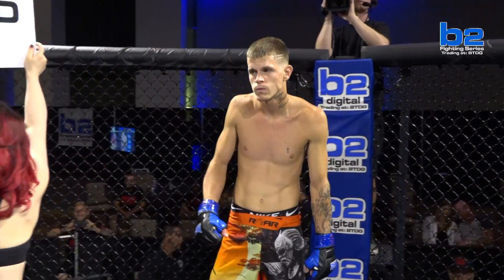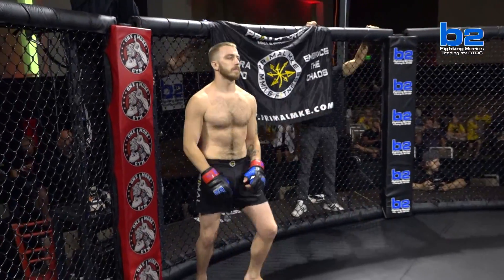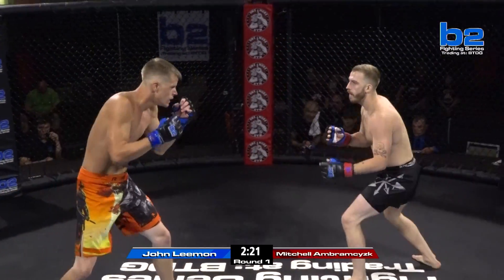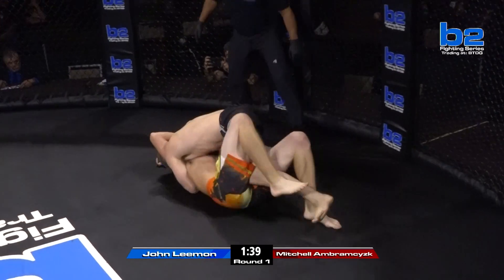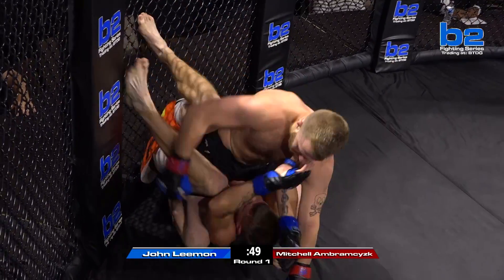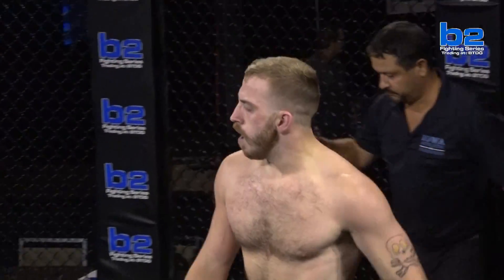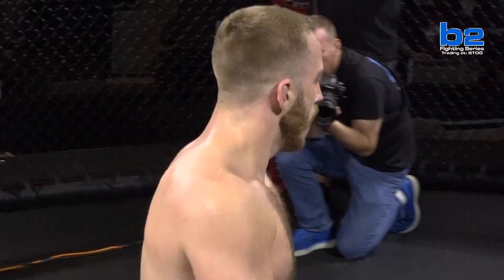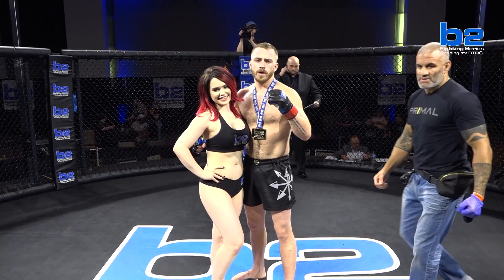B2FS 129 | Mitchell Ambramcyzk vs John Leemon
Primal MKE's Mitchell Ambramcyzk and John Leemon opened up the night for the fans at B2FS 129👏🏼
º
º